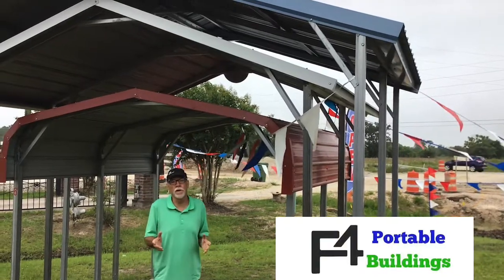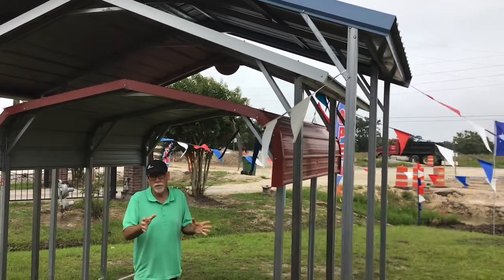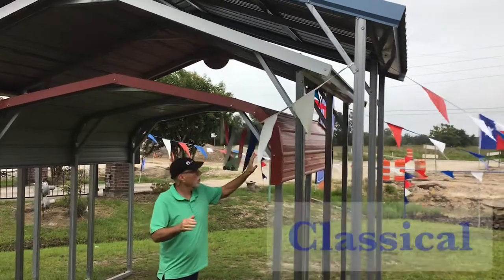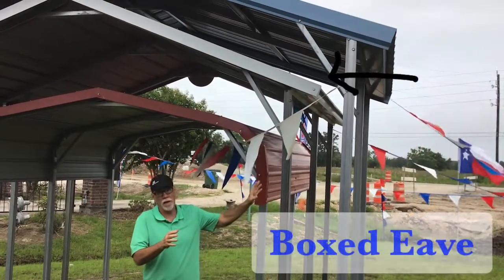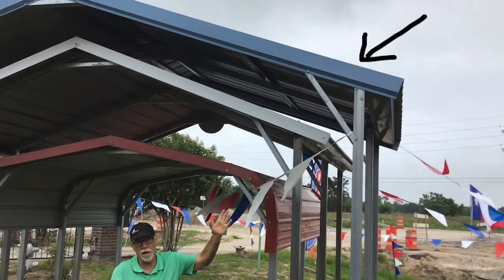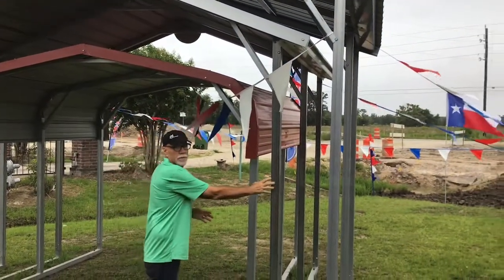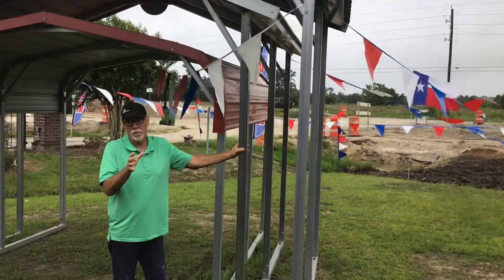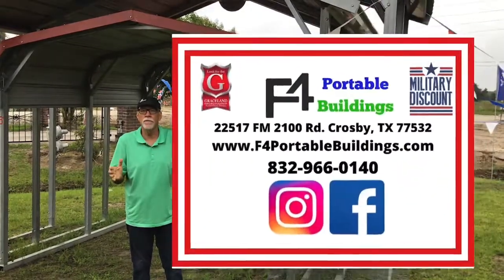Carport and RV Roof Styles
Custom Built on Your Lot